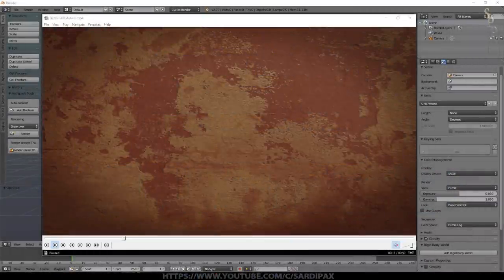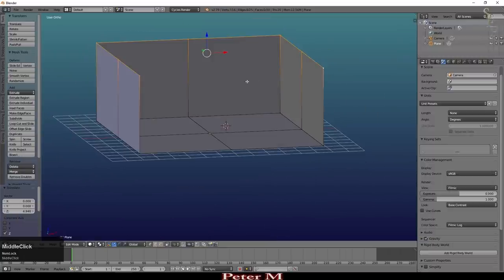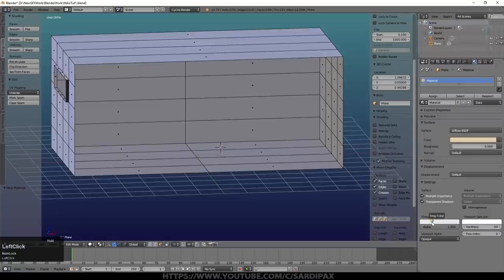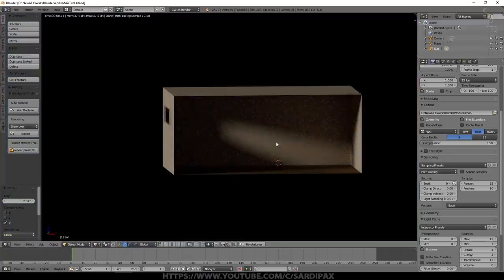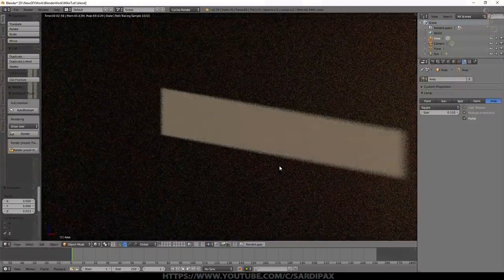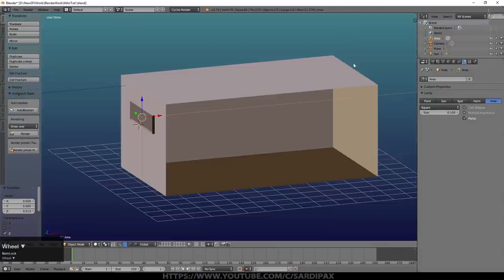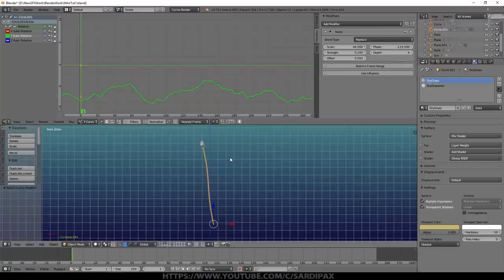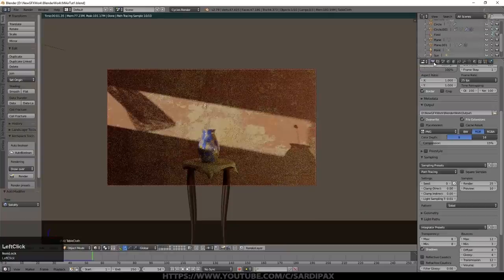Blender Tutorial - Animated Still Life